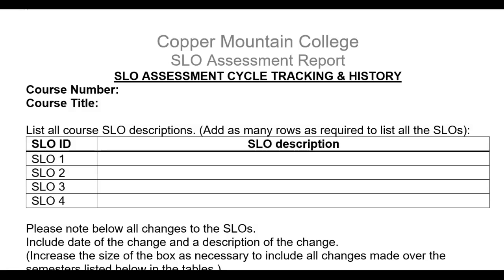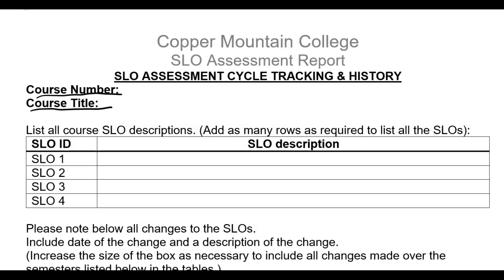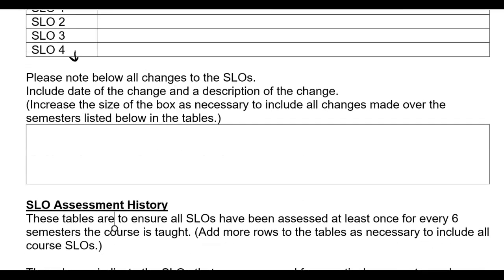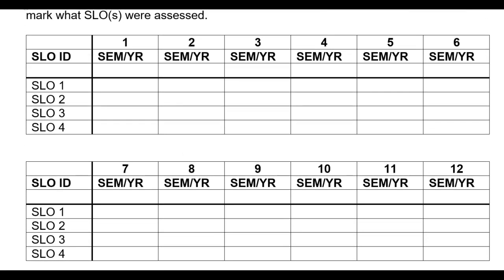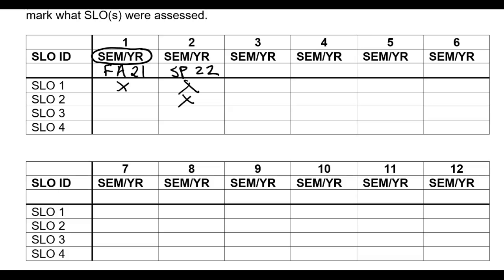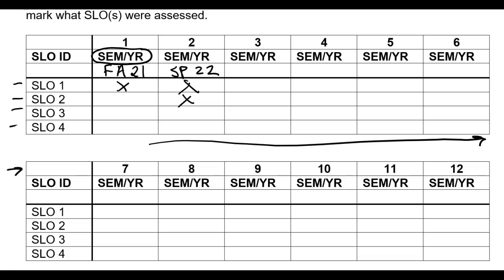SLO Tracking and History